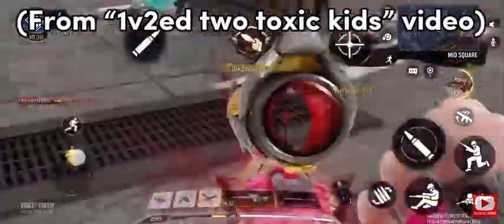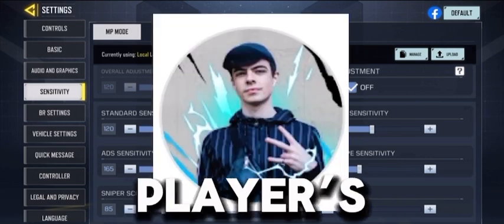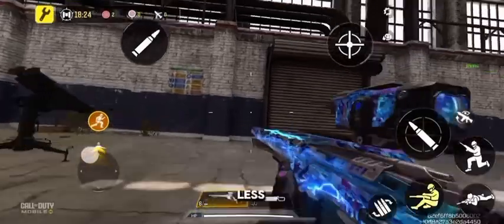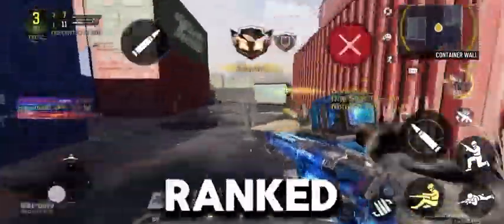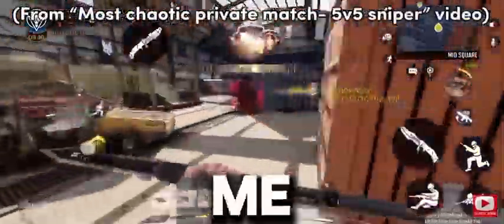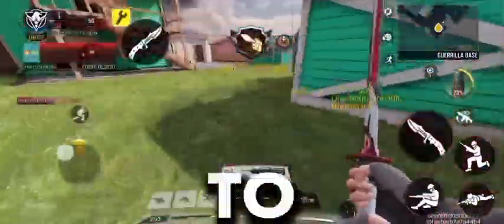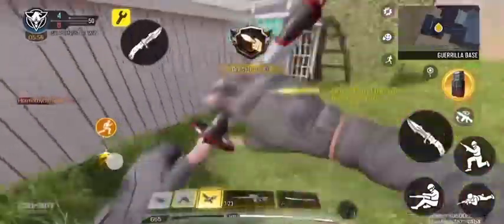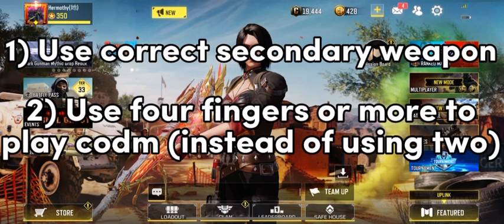The ultimate guide to be a sniper pro (1k sub special)